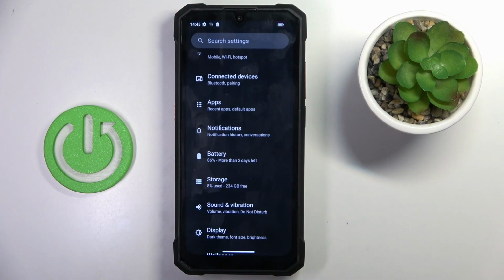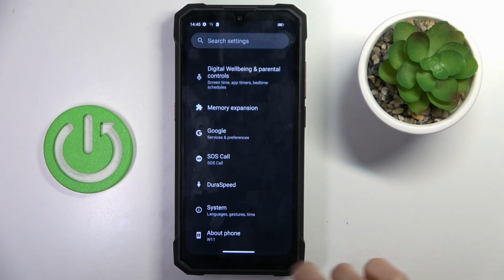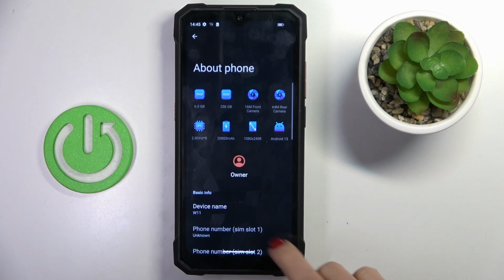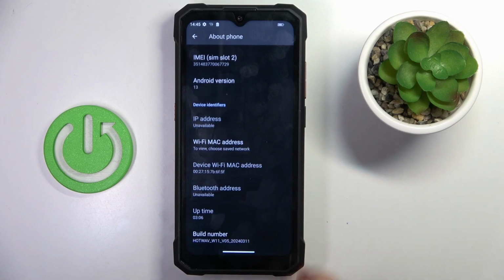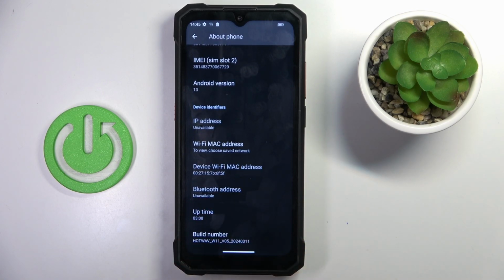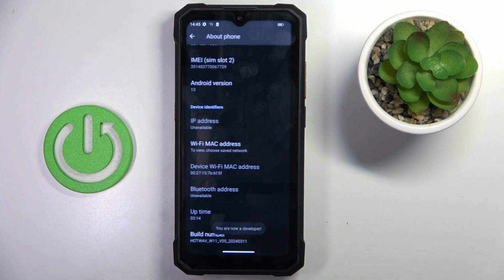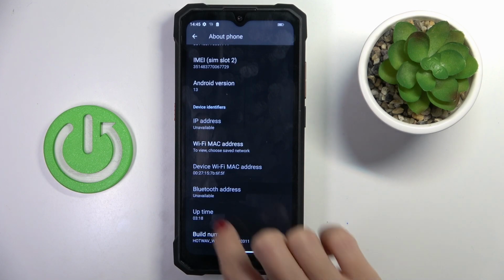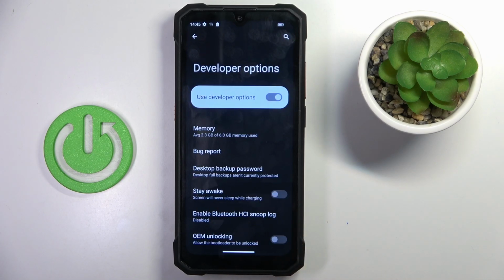How to Open Developer Options on HOTWAV W11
Find out more info about HOTWAV W11:
Hi! Opening Developer Options on your HOTWAV W11 unlocks advanced settings and features for developers and power users. We will show you how to find the Build Number, how many times you need to press that button and then how to open the developer menu. Accessing this menu allows you to tweak various system behaviors and settings for development purposes or to enhance your user experience on the HOTWAV W11.

How to enter Developer Mode on HOTWAV W11? How to open Developer Mode on HOTWAV W11? How to turn on Developer Mode on HOTWAV W11?